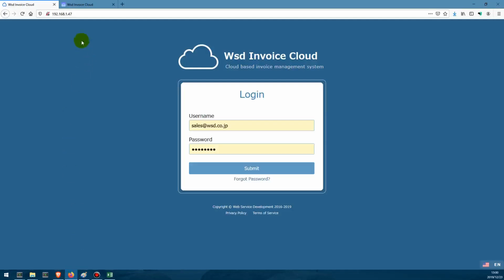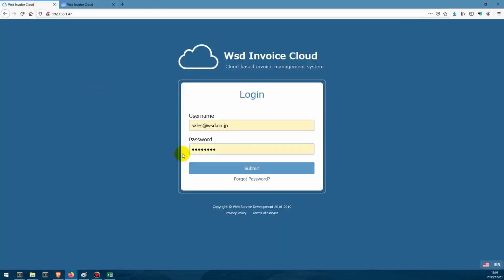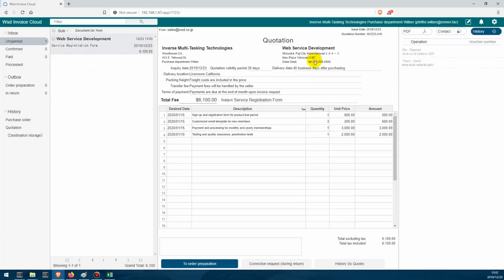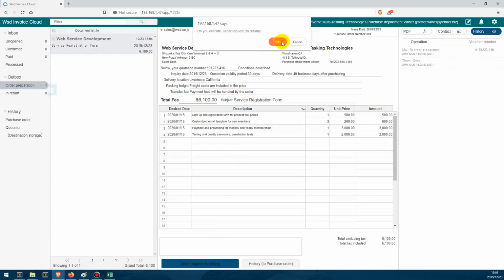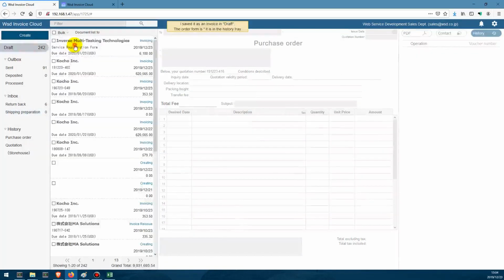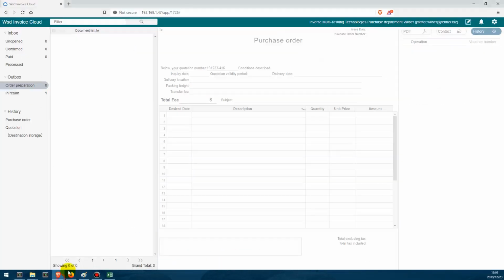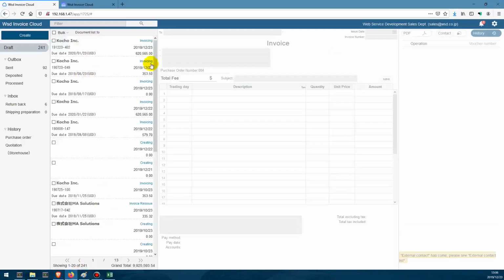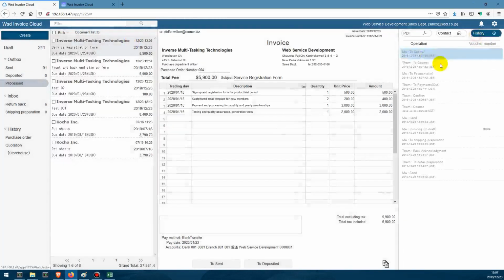Wsd Invoice Cloud English Introduction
In this video we cover the English version of Wsd Invoice Cloud and cover the flow of a transaction through each of the respective documents (Quotes, Purchase Orders, Invoices) needed to complete a transaction.